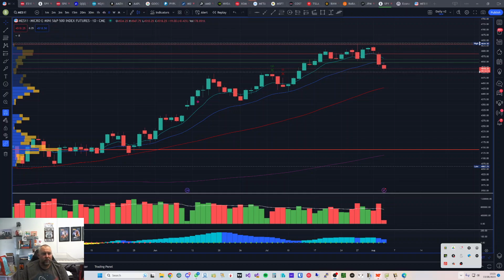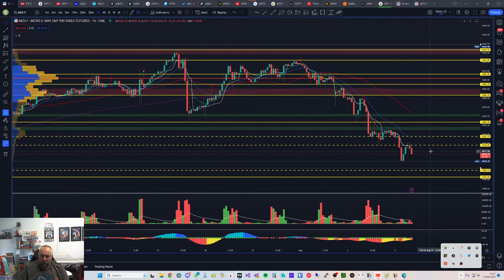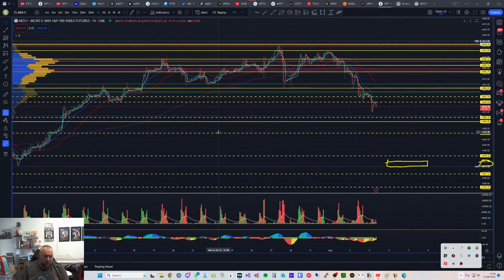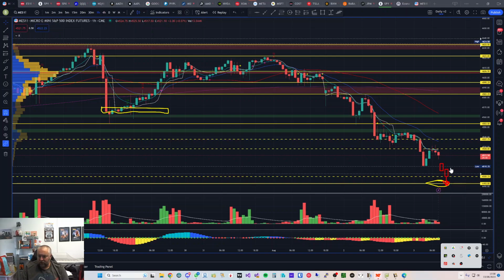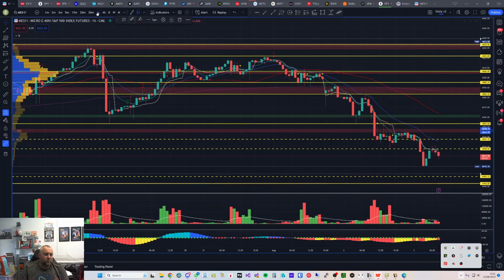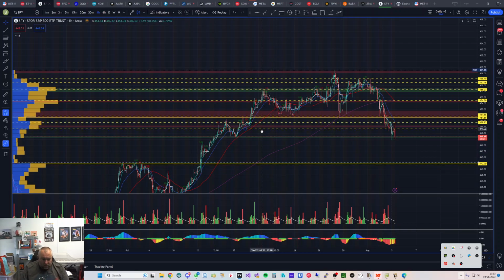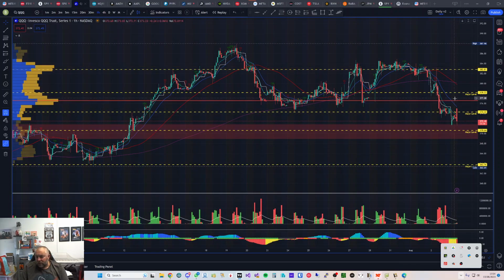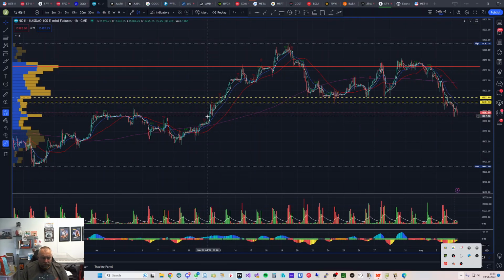Trade Plan for $MES $SPY $ES $NQ $QQQ - Todays Levels to watch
3rd August 2023 Trade Plan - Levels I am watching today for $MES $SPY $ES $QQQ $NQ $MNQ.  These levels are areas of interest and I want to wait for confirmation using the trend, volume and price for a profitable trading strategy

Code: FQGBUHXQ